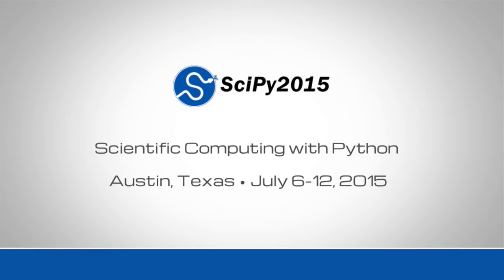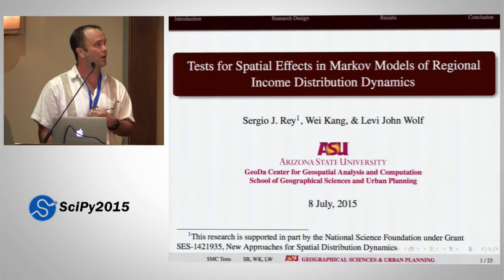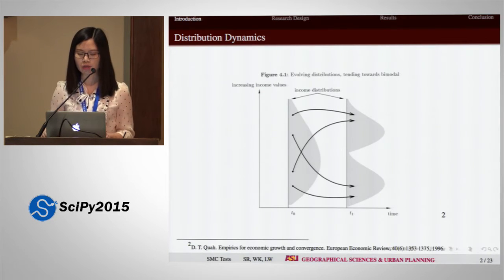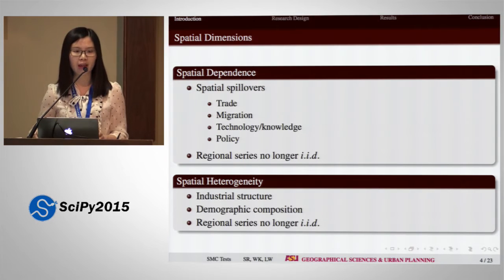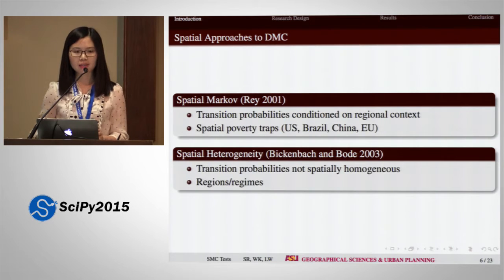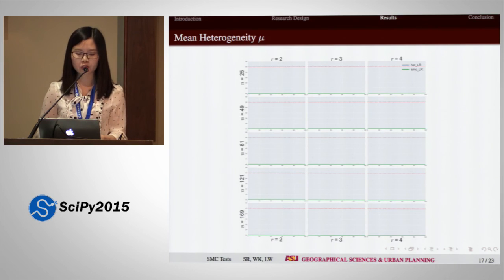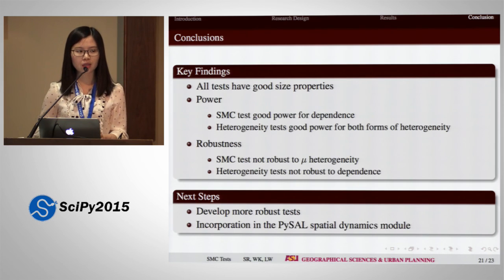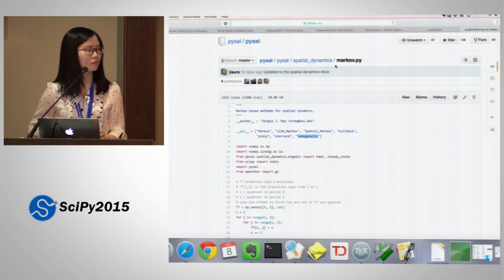Spatial Income Inequality Dynamics in PySAL | SciPy 2015 | Wei Kang & Sergio Rey